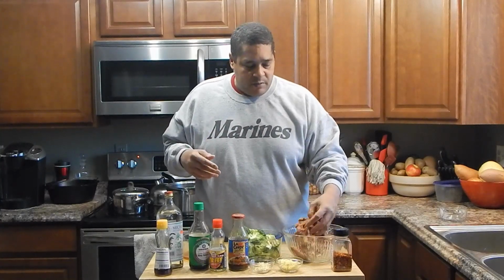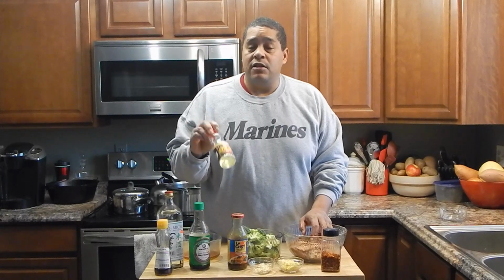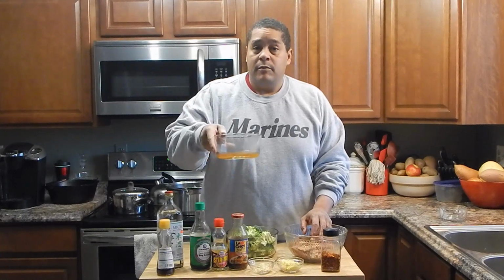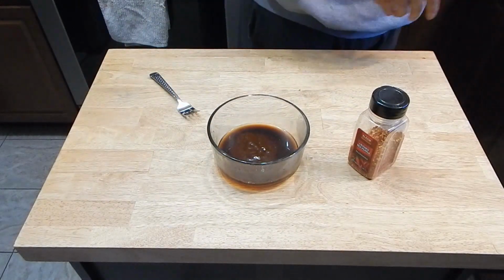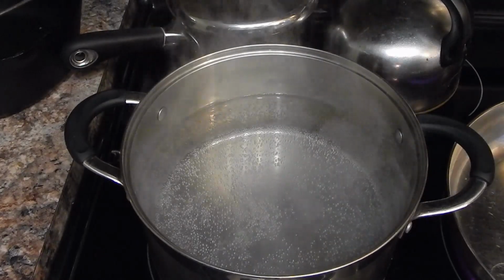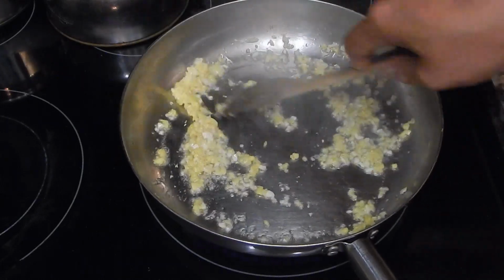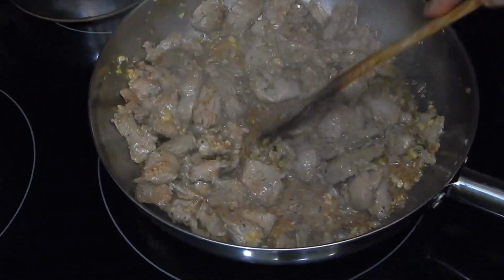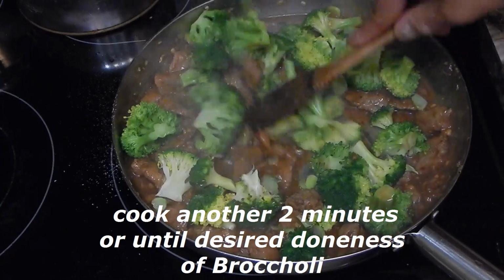Beef and Broccoli Stir Fry Recipe - Stir Fry Recipe Inspired By Spoon Fork Heart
Beef and Broccoli is one of my favorite stir fry dishes. While I was looking for ideas for dinner I came across a beef with broccoli recipe on the Spoon Fork Heart YouTube channel. I made a couple of modifications from her stir fry, but I must say it was excellent.

If you are looking for some awesome Asian recipes, check her out

Ingredients for 4 servings of Beef and Broccoli:

1 1/2 pounds of thinly sliced beef (adjust amount to preference)
1 large head of Broccoli (cut into size you prefer)
1 Tbsp Minced Garlic (to taste)
2 Tbsp Minced Ginger (To taste)
1/2 Tbsp Salt (for meat marinade)
1/2 Tbsp Pepper (for meat marinade)
4 Tbsp Rice Wine (1/2 for meat marinade 1/2 added to sauce
2 Tbsp Stir Fry Oil (vegetable or canola oil is fine also)
1/2 Tbsp Sesame oil (for meat marinade)
4 Tbsp.Soy sauce (1/2 for sauce 1/2 for meat marinade)
3 Tbsp Beef stock (for sauce)
Red Pepper Flakes (Optional or to taste) for sauce
2 1/2 Tbsp Cornstarch (for meat marinade)
2 Tbsp orange flavored stir fry sauce (optional) for sauce